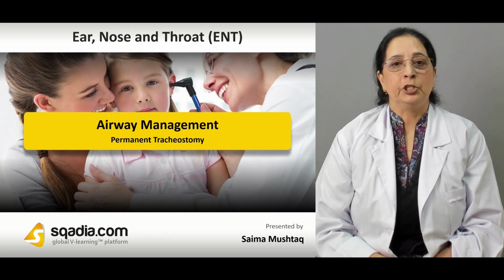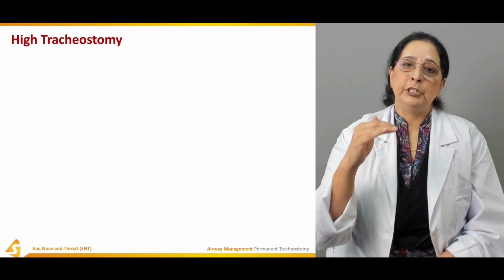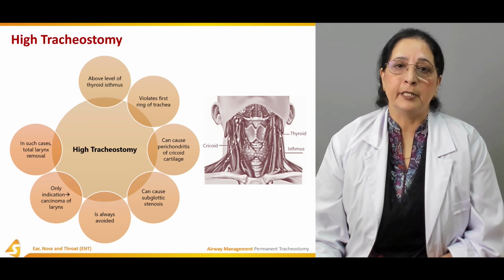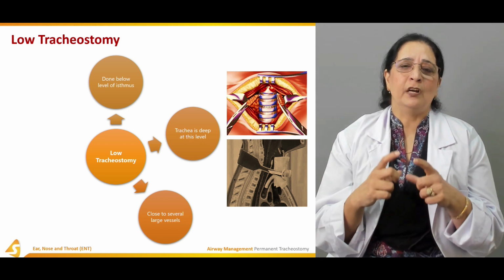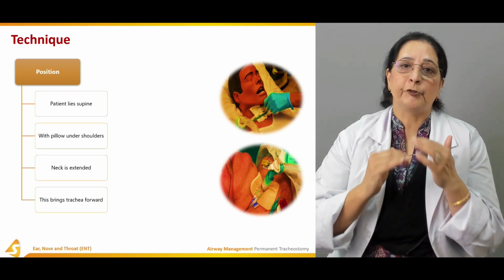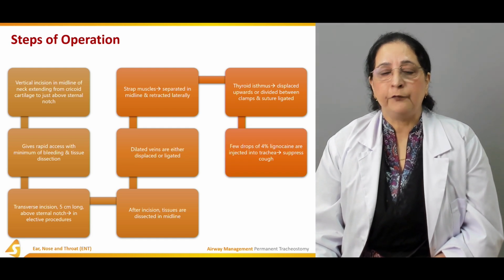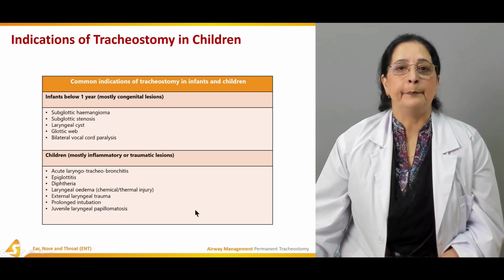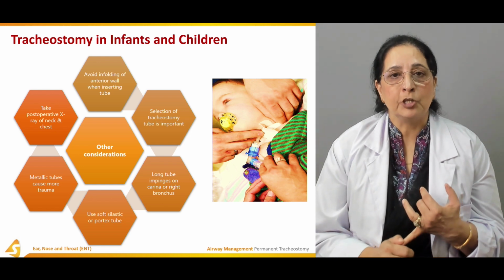Airway Management | Permanent Tracheostomy